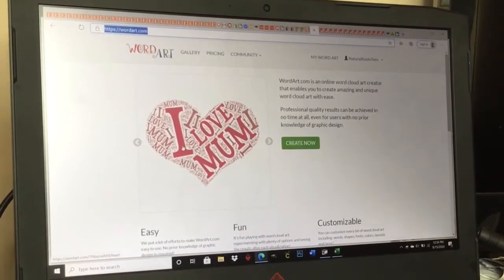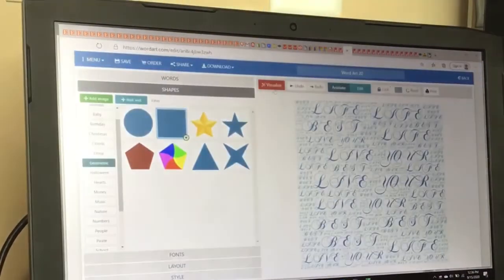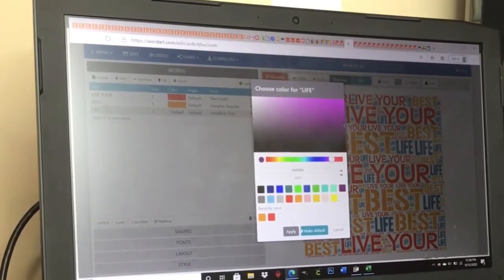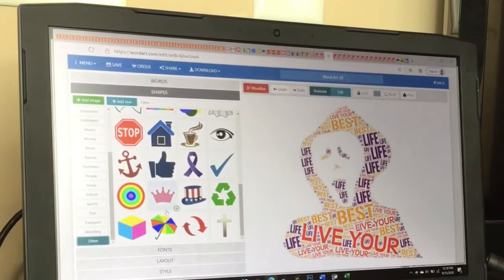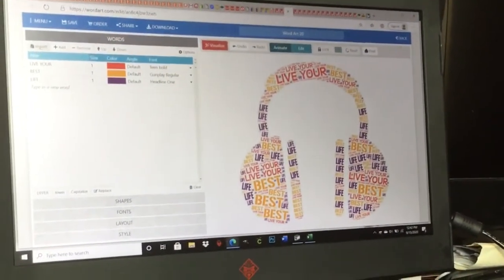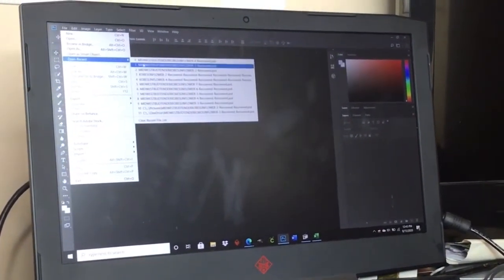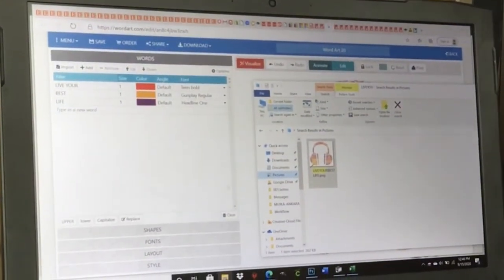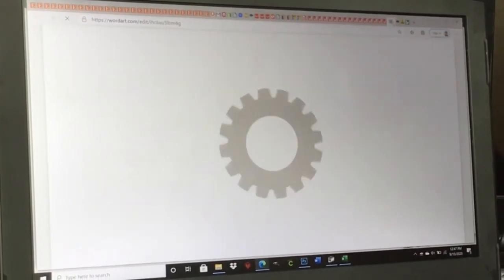USING WORDART TO CREATE SUBLIMATION PRINTS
In this video I am going over quick tips on how to design in WORDART to create sublimation prints.